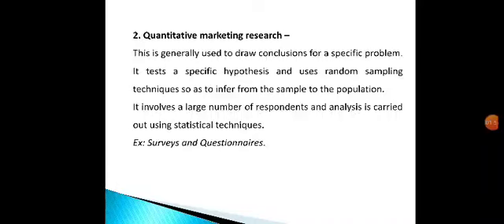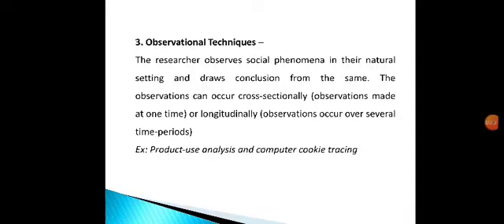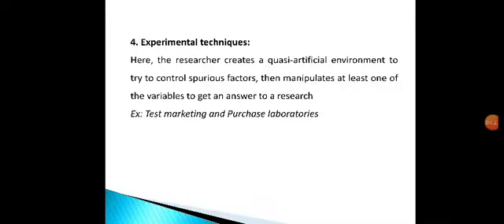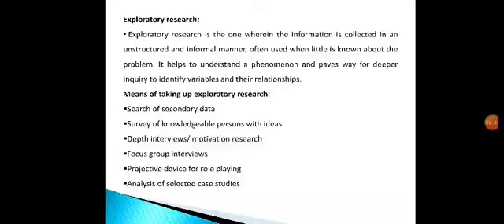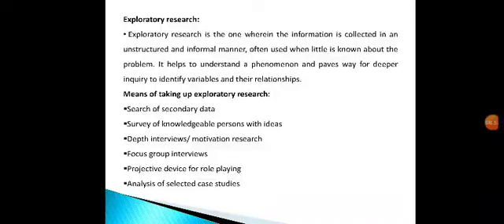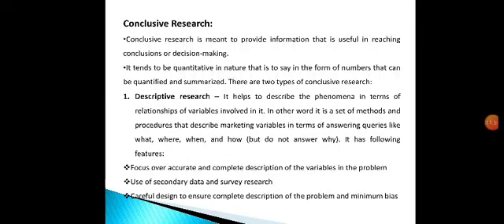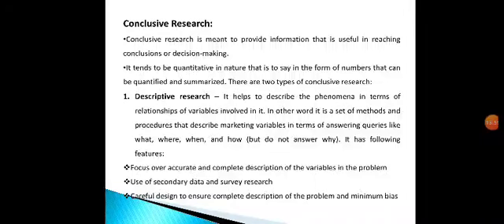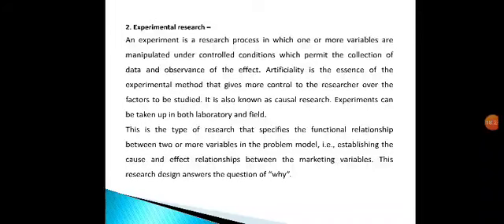Methods and type of marketing Research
B.com#M.Com